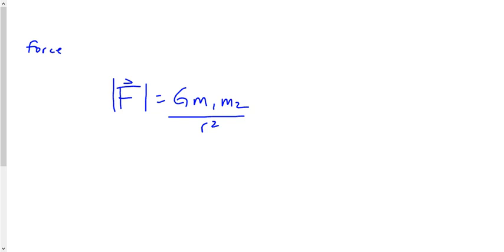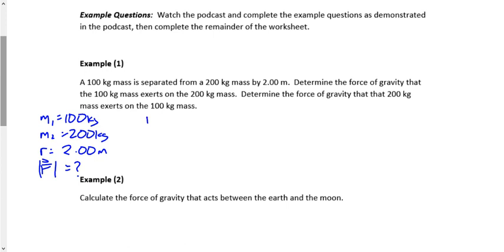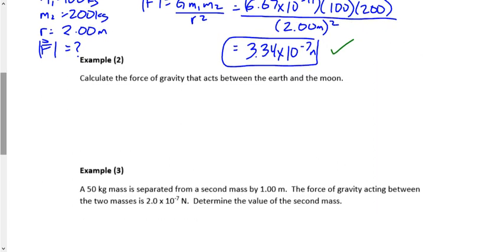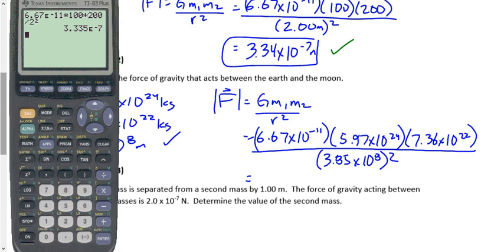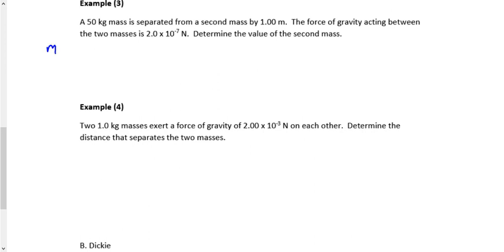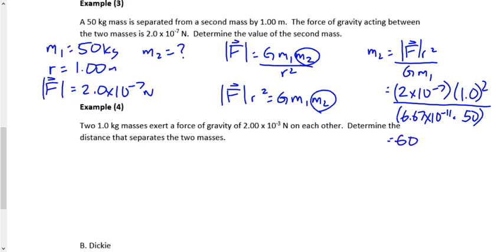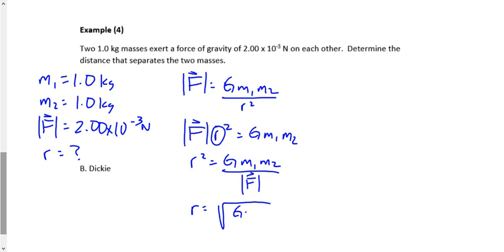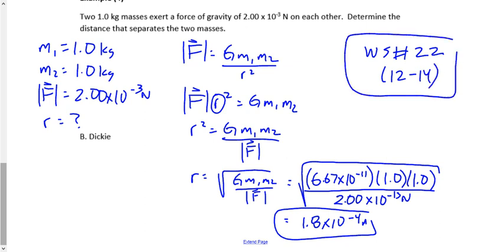(P2019S) Topic 34- Newton and Universal Gravitation